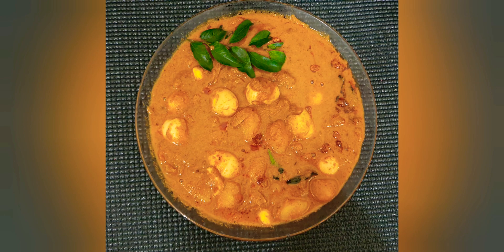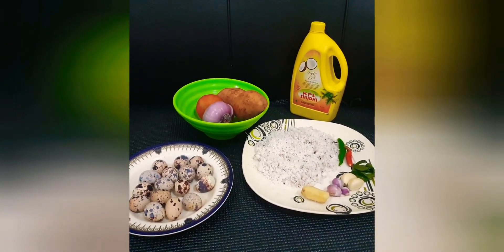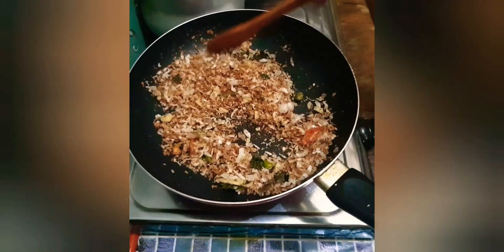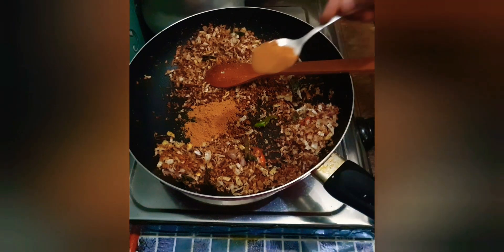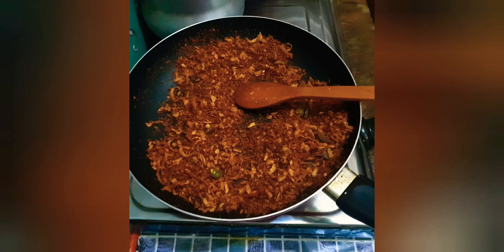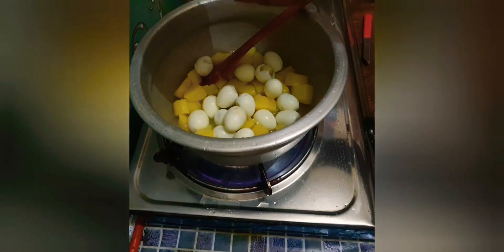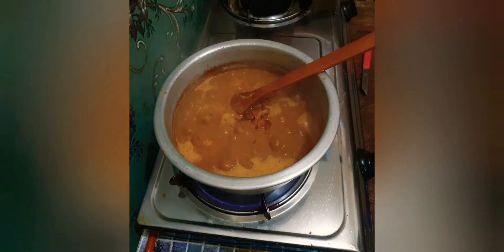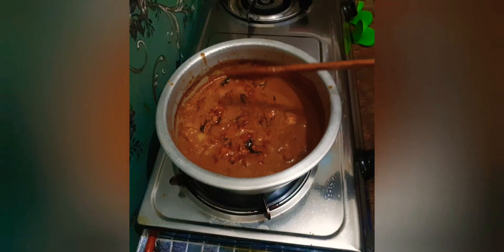Kaada Muttayum Kizhagum Varutharachathu|KaadaMutta Special|Kaadamutta Curry EPI 10#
KAADA MUTTA THARANGAM.